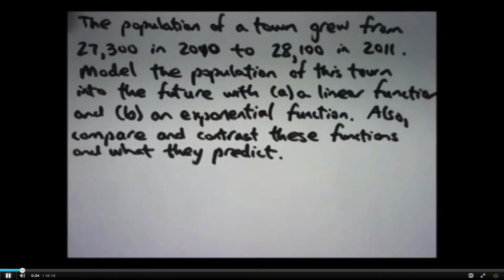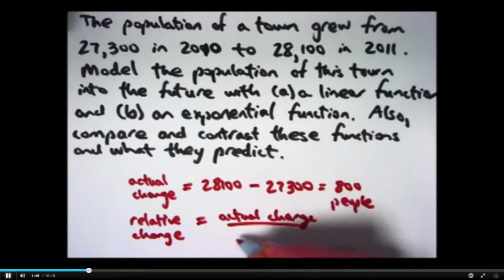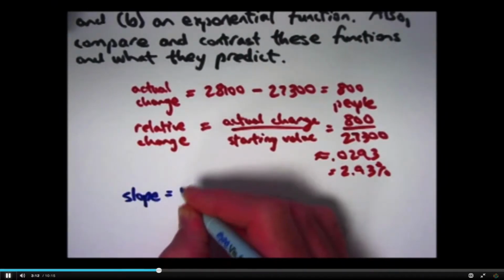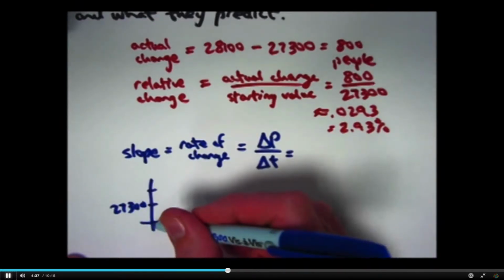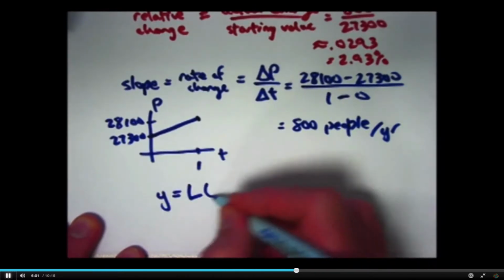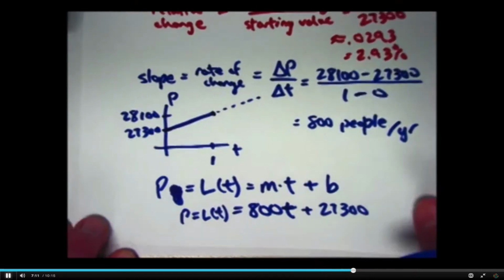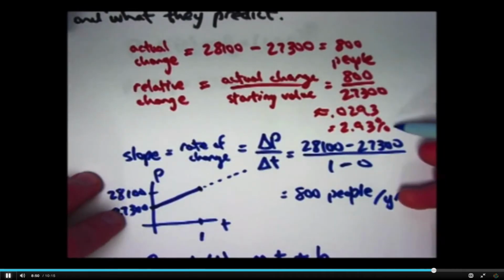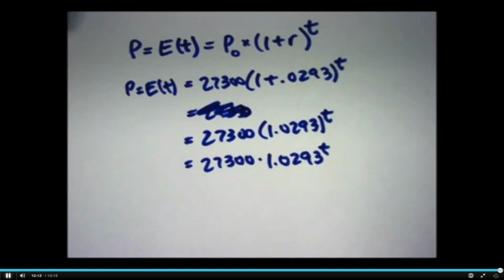Model a Population with a Linear and an Exponential Function (Actual vs. Relative Change)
Comparing and Contrasting Linear and Exponential Functions, Part 1. (0:20) Problem statement. (0:54) Actual (Absolute) Change vs. Relative (Percent) Change. (2:40) Linear function model using the actual change to calculate the slope (rate of change).  (7:10) Exponential function model using the relative change to calculate the "base" or "growth factor".